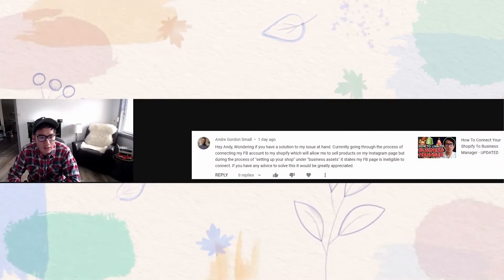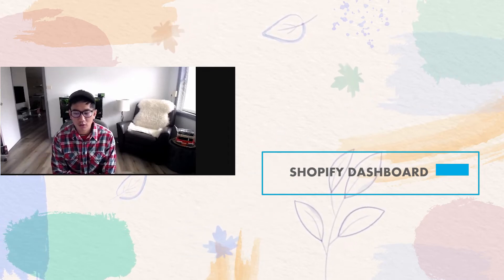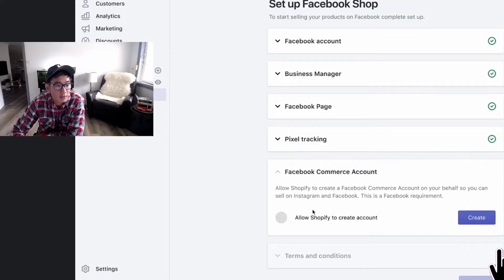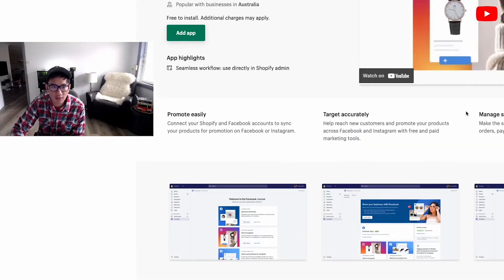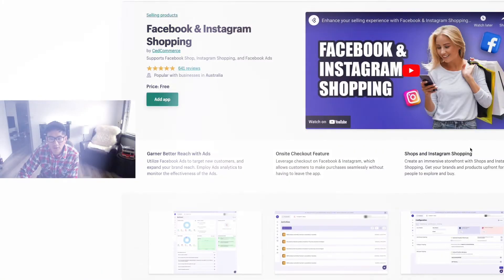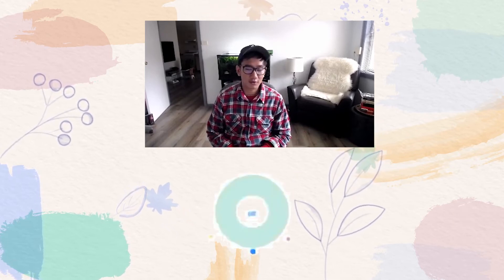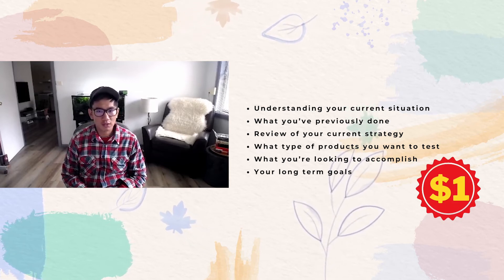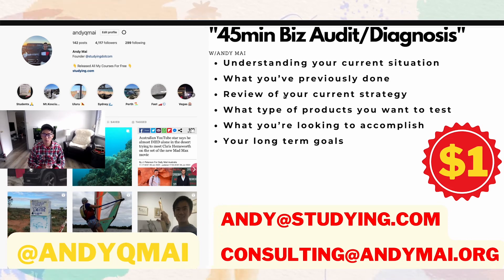How To Connect Shopify Catalog Shop To Your Facebook & Instagram Page?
In this video, I tackle the two major ways of connecting your shopify catalog store to your facebook and instagram pages.

Answering ALL Questions, Mentorship Requests, Video Requests, Help
- @andyqmai (instagram)